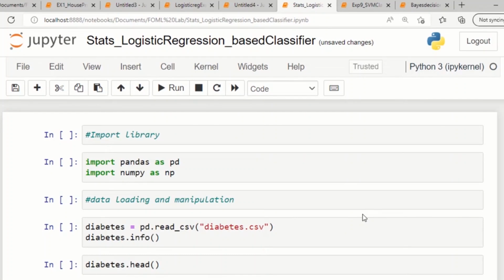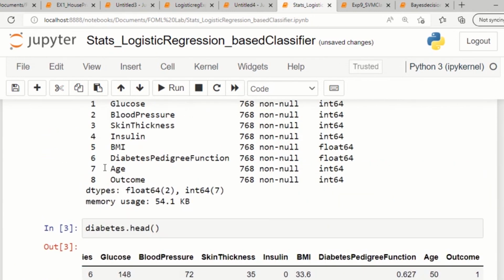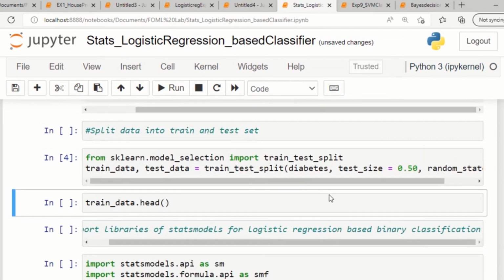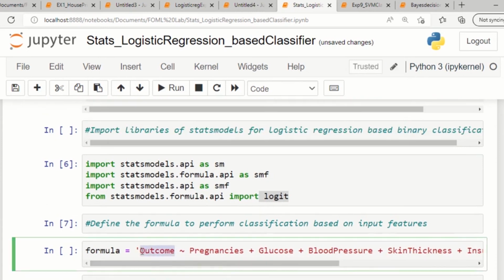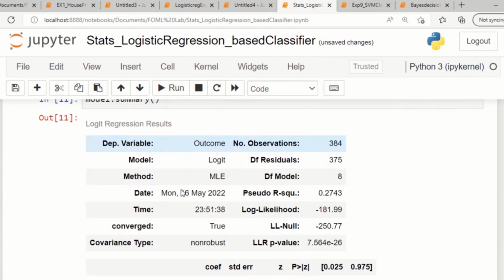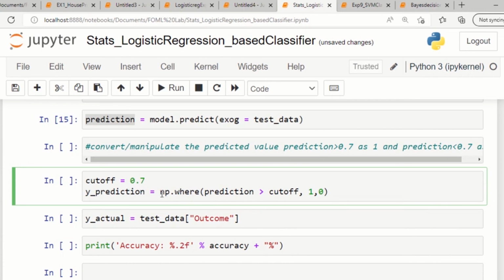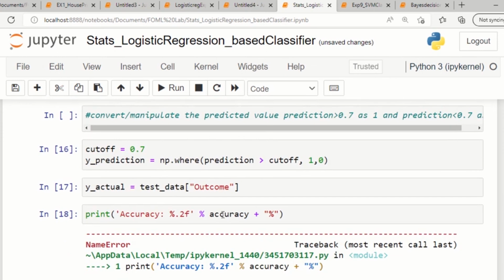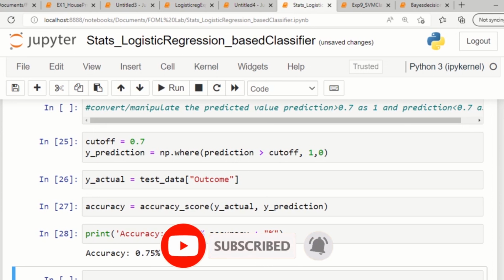Logistic Regression Binary Classifier | Statsmodels Demo in Jupyter Notebook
Learn how to build a Logistic Regression Binary Classifier step-by-step using the Statsmodels library in this comprehensive tutorial. Perfect for beginners and those looking to enhance their machine learning skills, this video walks you through the entire process in Jupyter Notebook.

🔑 What you’ll learn in this video:

Basics of Logistic Regression
Using Statsmodels for Binary Classification
Data preprocessing and visualization techniques

💡 Don’t forget to Like, S
Here is my Upwork Profile: